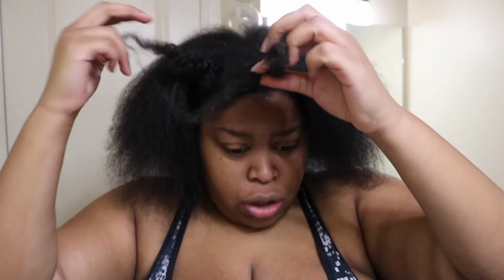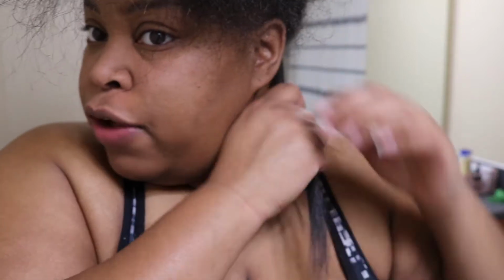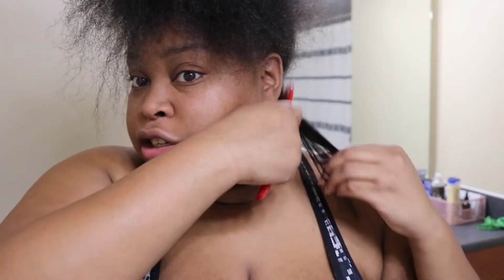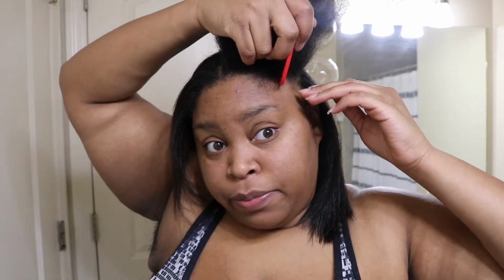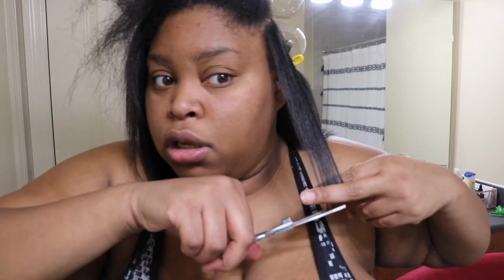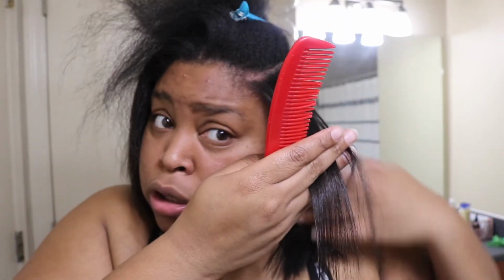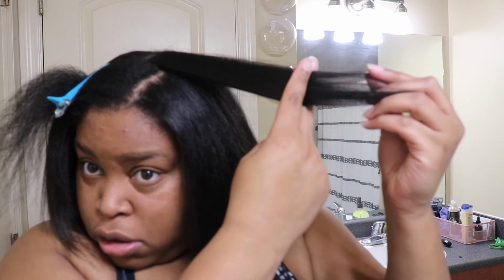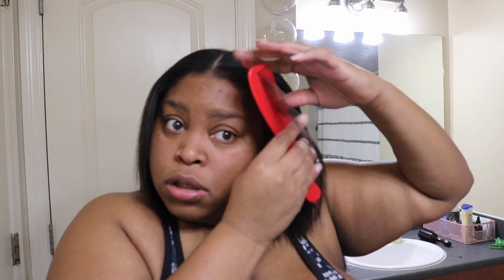EASY TUTORIAL: HOW I TRIM MY SPLIT ENDS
Hey Y'all,

* I UPLOAD VIDEOS WEEKLY: TUESDAY, THURSDAY

(serious inquiries only)
"Send all girl talk questions here"

SOCIAL MEDIA HANDLE:
Rebelliouscurvess
Beautifulnelly